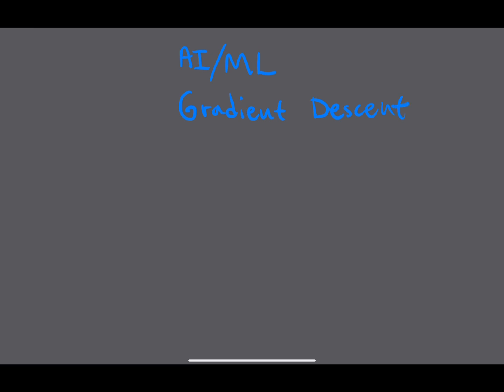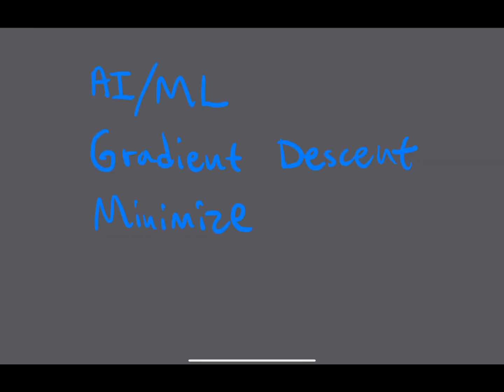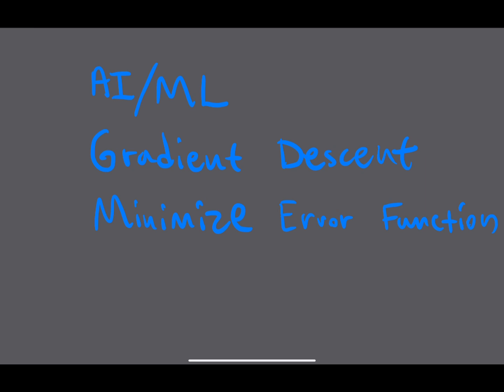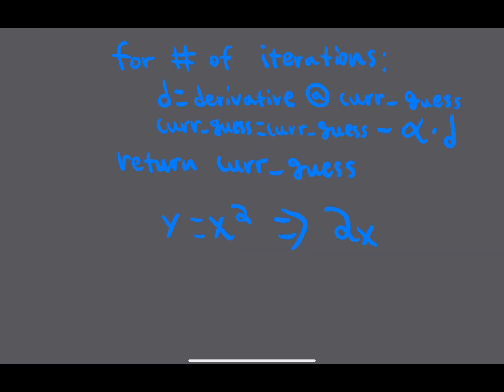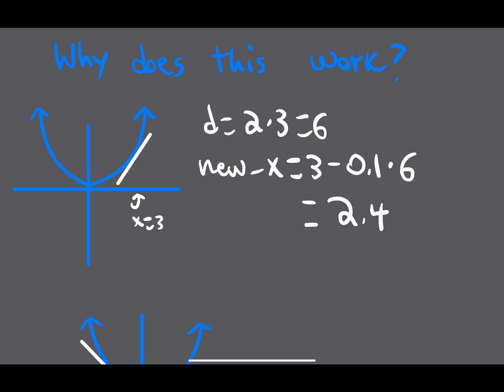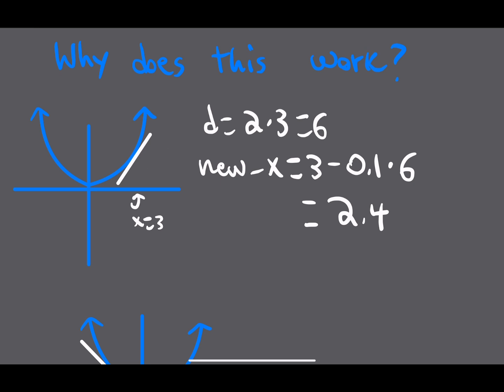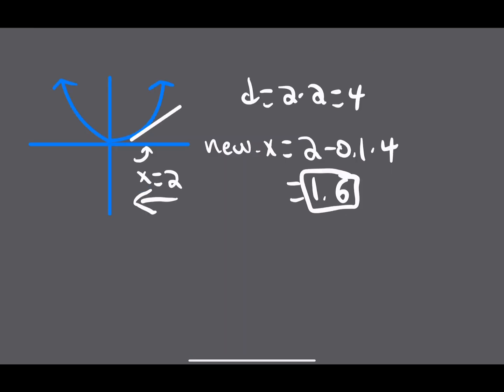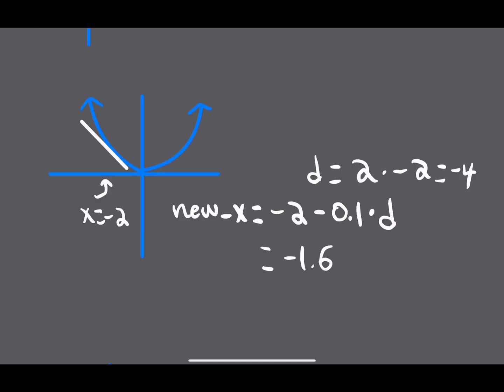The first AI/ML algorithm you should learn